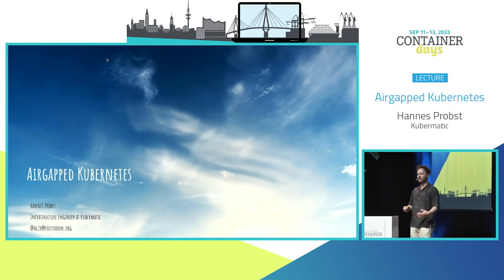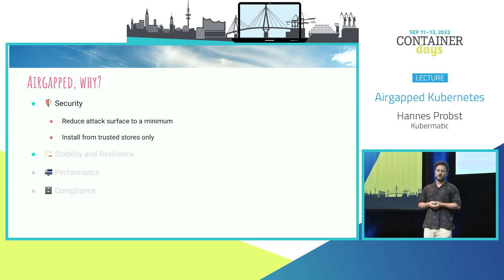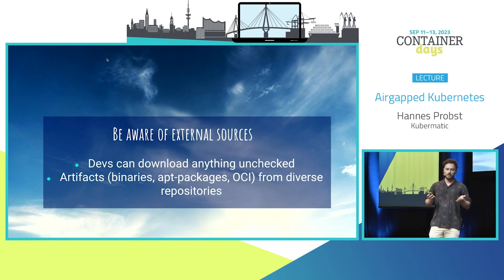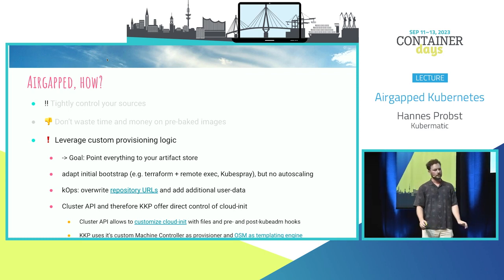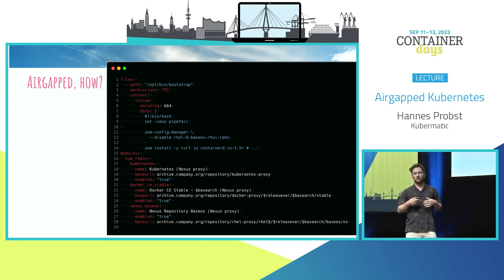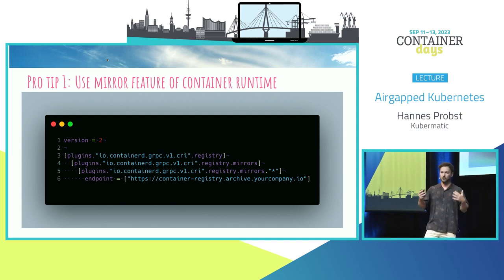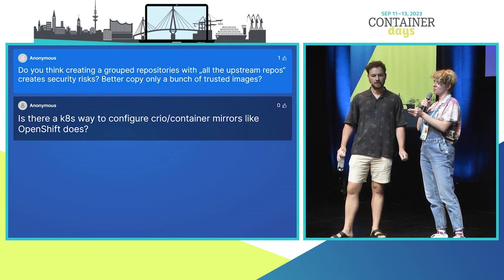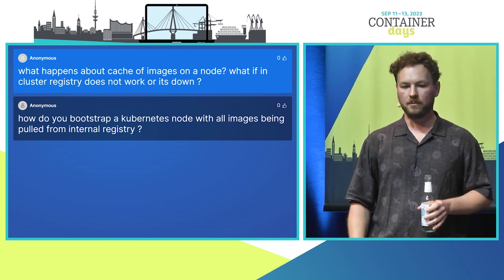Airgapped Kubernetes - Hannes Probst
What if you want to install Kubernetes, but your nodes are not connected to the internet?
If you are concerned about data protection and critical infrastructure, while at the same time wanting to leverage the benefits of Kubernetes, the solution demonstrated in this talk might be helpful.

Typical enterprise architecture applies many layers of protection to isolate workloads, most notably through firewalls. Traffic needs to be explicitly allowed to leave the protected networks. Everything else is blocked.
This is an attempt to get as many "gaps" between the outside and the inside as possible. The next logical step in this setup is to reach a so-called air-gaped environment.

How would Kubernetes work in such an isolated and air-gapped scenario?
Usually, while installing Kubernetes, many artifacts and binaries need to be downloaded from all over the place. Also, future clusters usually rely on a lot of outside resources.

We talk about a possible architecture for such use cases. Let us get started with an easy-to-understand overview. Then we will dive deeper and cover details about a reference implementation we put together on AWS, with a fully functional air-gapped Multicluster Kubernetes environment.